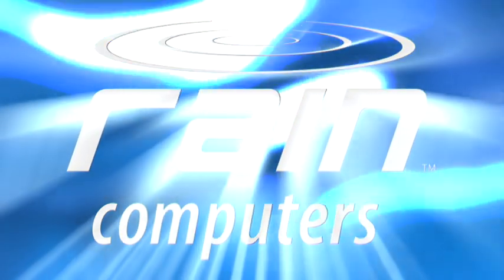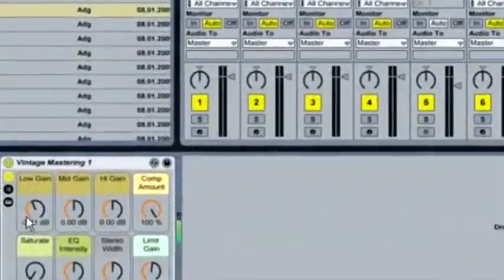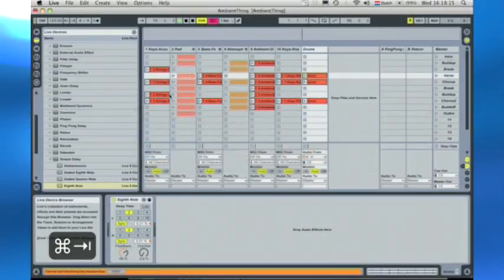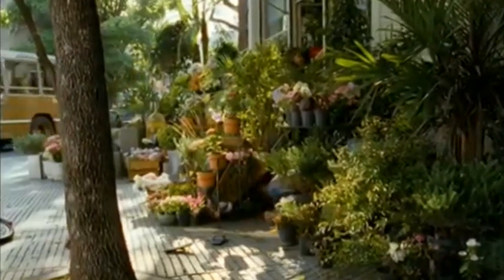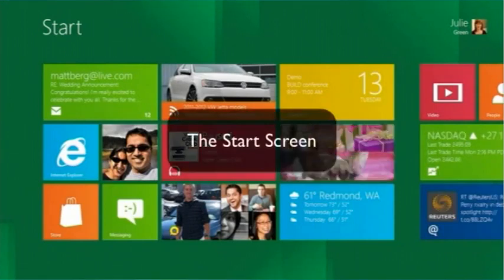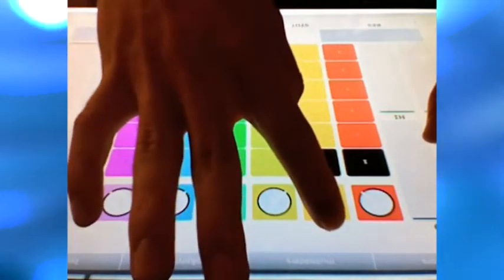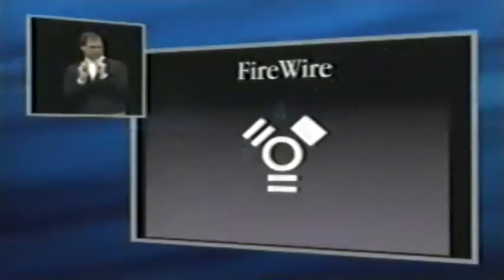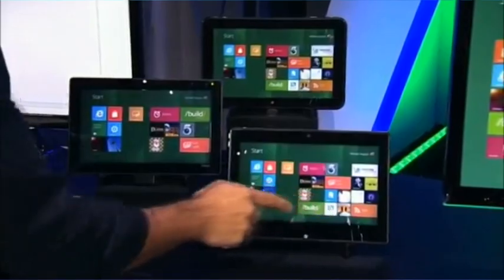Computer Music Predictions for 2012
Our hopes and dreams for 2012 in terms of music technology, gear and computer based audio production.